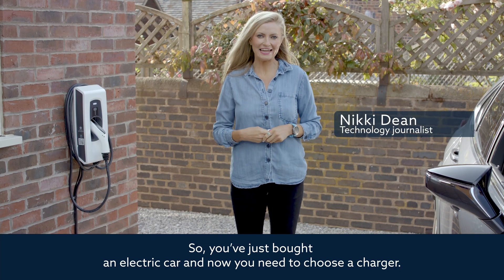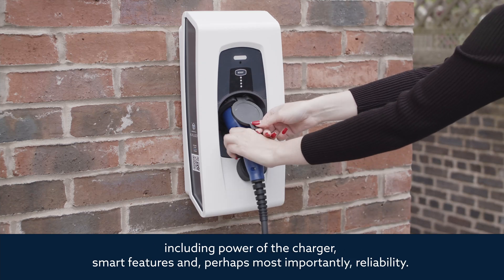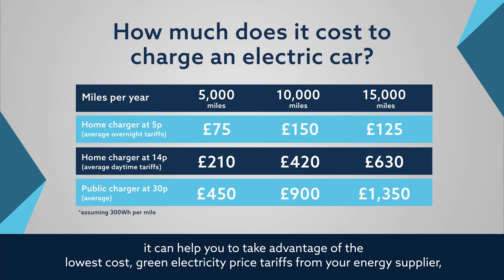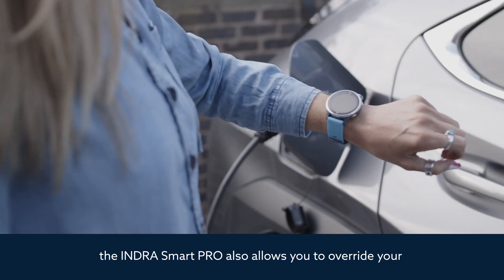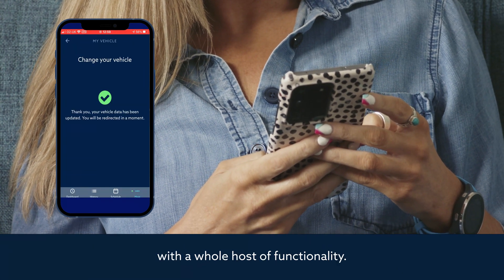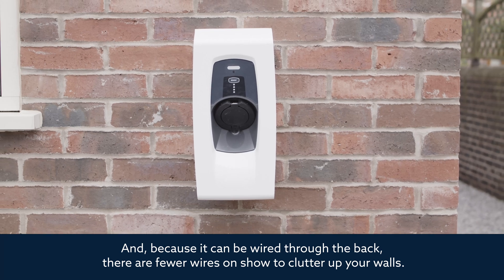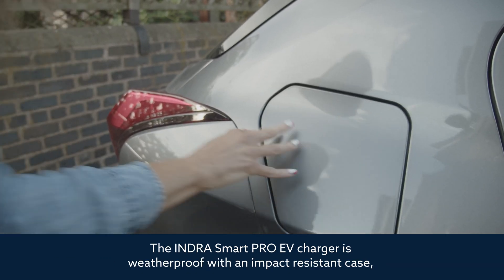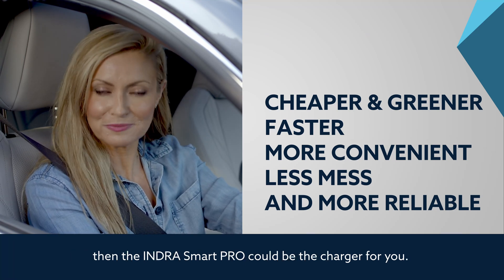The features & benefits of INDRA EV chargers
Technology journalist Nikki Dean explains the features & benefits of INDRA EV chargers.